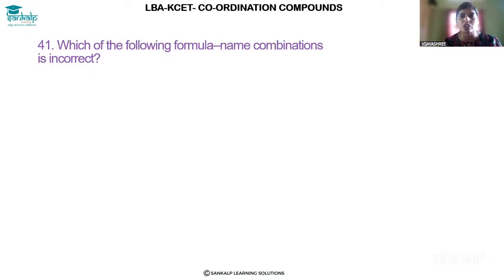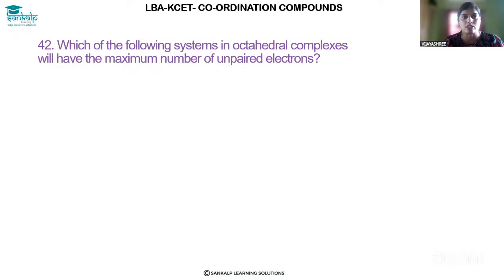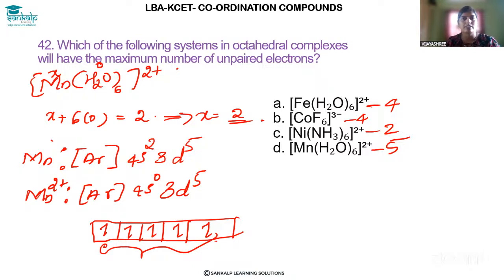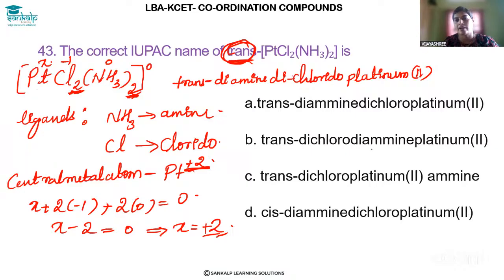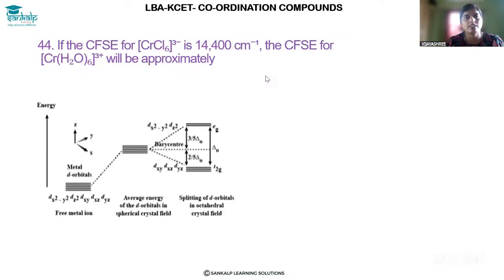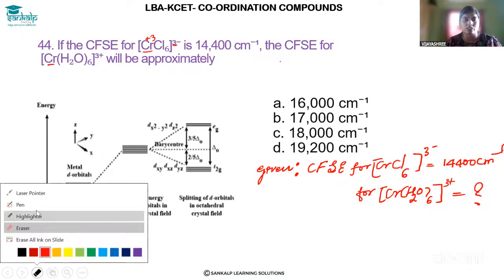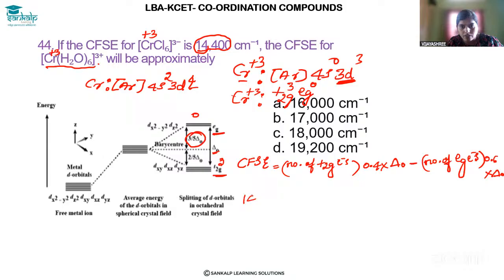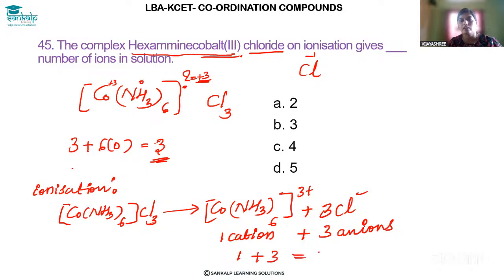LBA-KCET-CHEMISTRY-PU II-CO ORDINATION COMPOUND(PART-3)